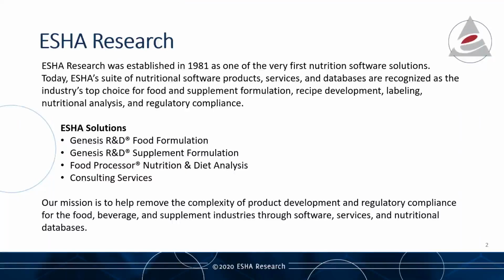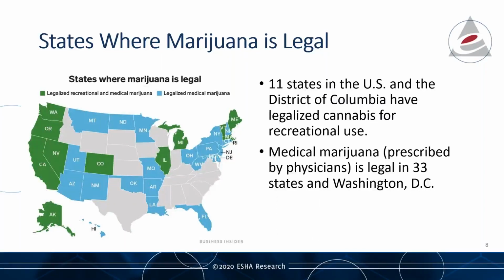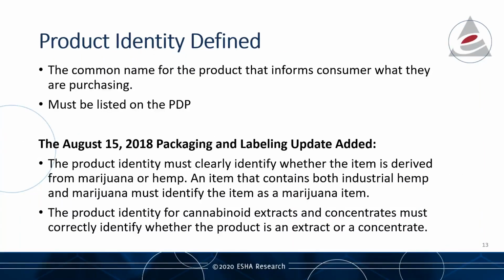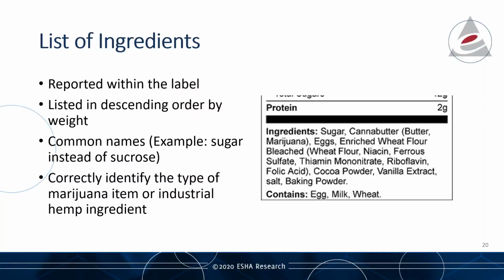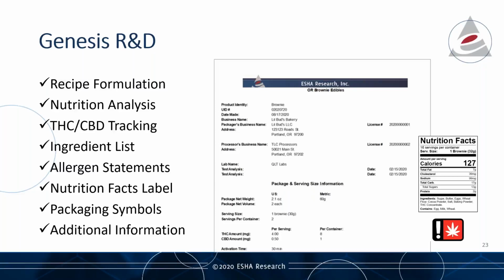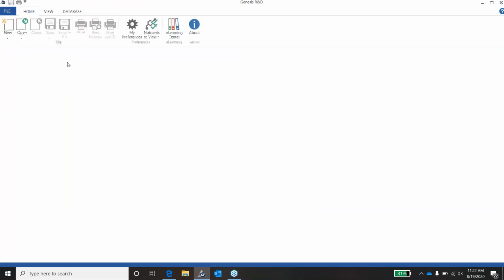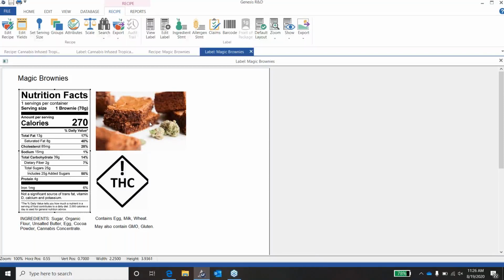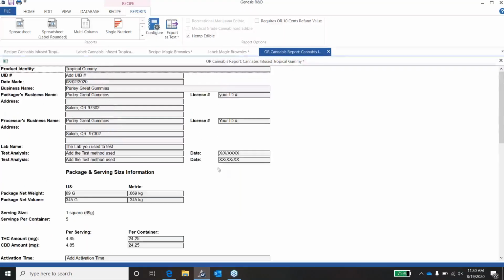What You Need to Know about Cannabis Edibles Labeling in Oregon​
Proper labeling of your retail cannabis products is crucial for maintaining compliance in Oregon. During this webinar, we review the OLCC Packaging and Labeling rules for Recreational Marijuana edibles. We also demonstrate how Genesis R&D Food Formulation & Labeling software can assist users with product formulation, recipe nutrition analysis, and regulatory compliance.